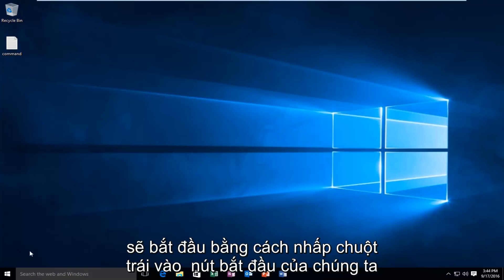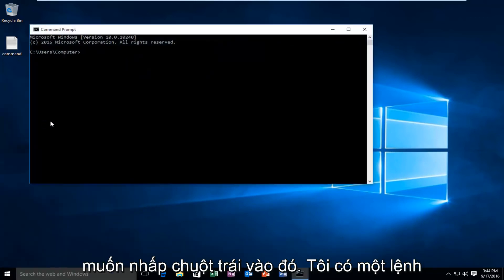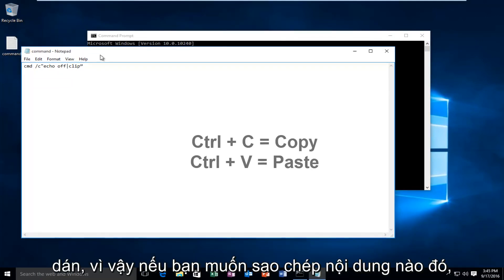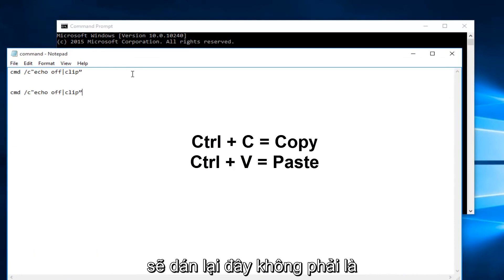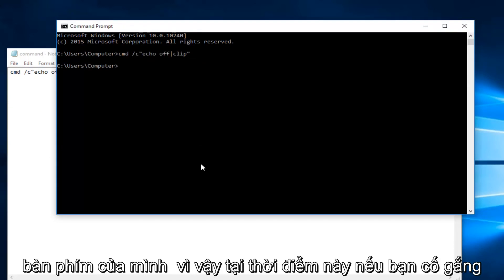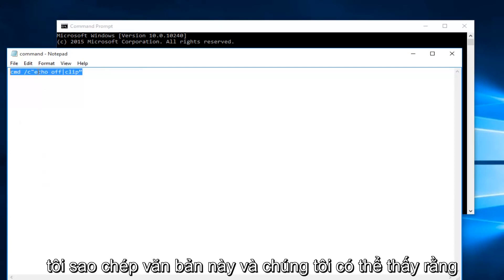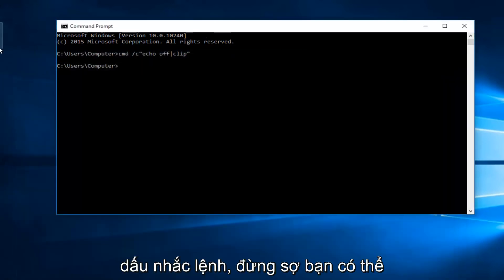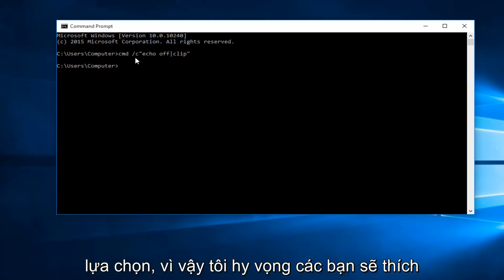Cách sửa lỗi không thể Copy Paste trong Windows 10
Hướng dẫn này sẽ chỉ ra cách giải quyết các sự cố Windows 8/10 của Windows phản hồi khi nhấp chuột phải.

Command Prompt: cmd /c"echo off|clip”